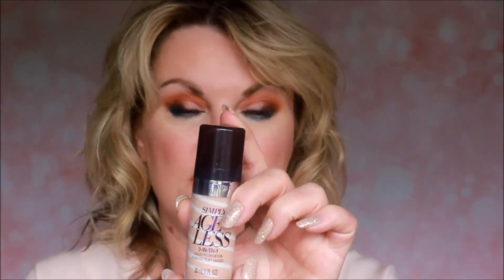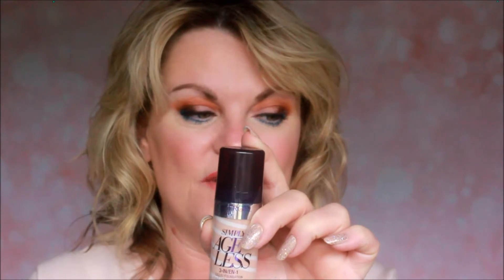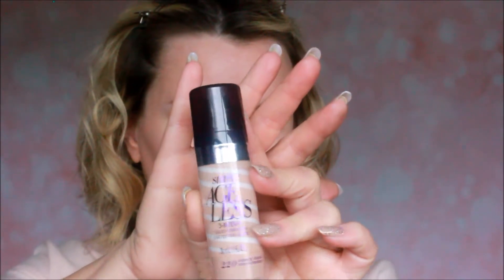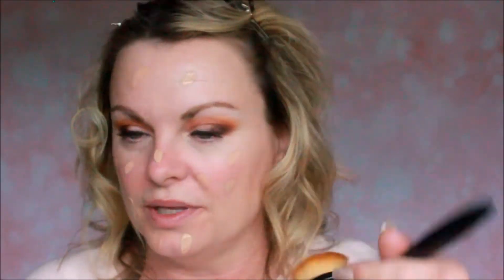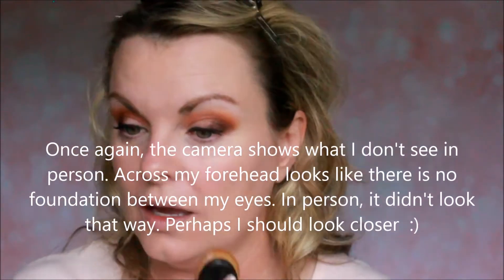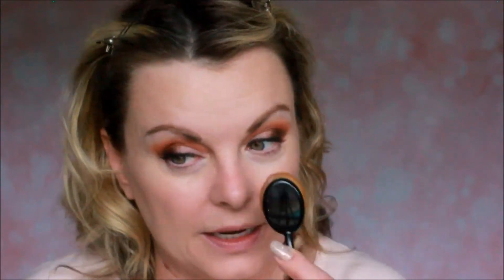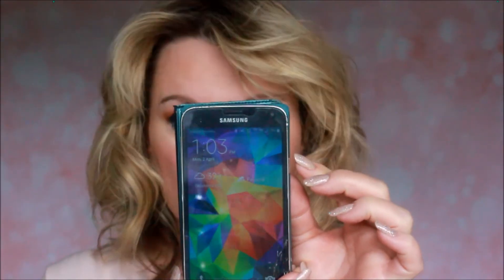TESTING NEW FOUNDATION - CoverGirl Simply Ageless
Come see what I think about this highly scented formula!
Products used in this video:
RCMA Loose Translucent Powder
BoxyCharm Pur 12 Piece Eyeshadow Palette
L’Oreal Infallible Longwear Eye Pencil “Black”
Maybelline Lash Discovery Mini-Brush Waterproof Mascara, “Black”
Maybelline Total Temptation Waterproof Mascara, “Black”
CoverGirl Simply Ageless 3-in-1 Liquid Foundation, “220 Creamy Natural”
IT Bye Bye Pores Poreless Finish Airbrush Powder, “Translucent”
Physican’s Formula Butter Bronzer, “Light”
L’Oreal True Match Super Blendable Blush, “C1-2 Baby Blossom”
Physician’s Formula Butter Highlighter, “Pearl”
L’Oreal Visible Lift Serum Absolute Concealer “120 Fair”
Palladio Waterproof Lip Liner “Raspberry”
Soap & Glory Sexy Mother Pucker “Bare Enough”

Snail Mail: Jennifer Gaines, 121 NE 52nd Street, Suite 240, Oklahoma City, OK 73105